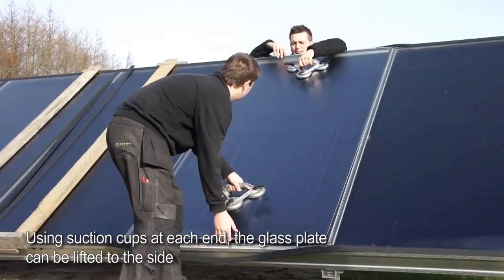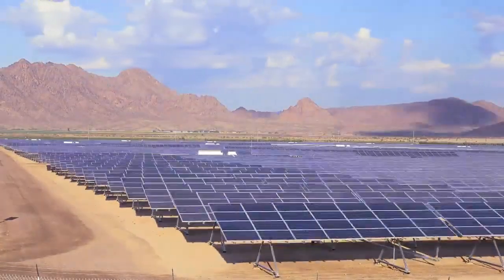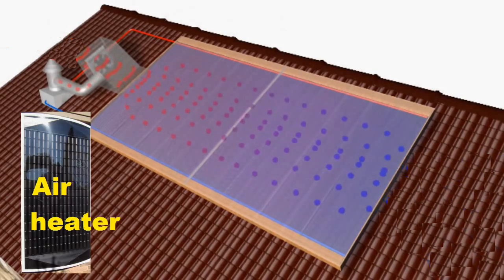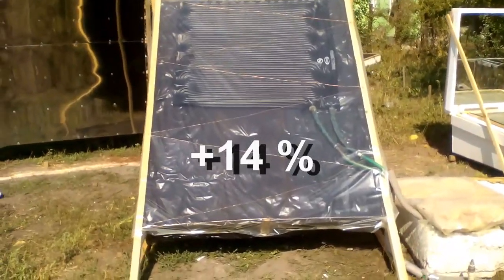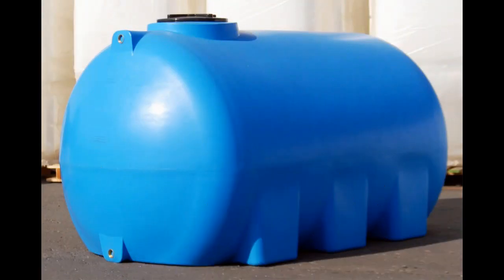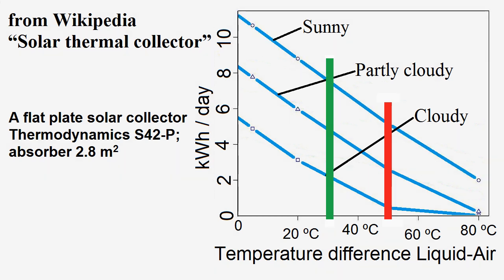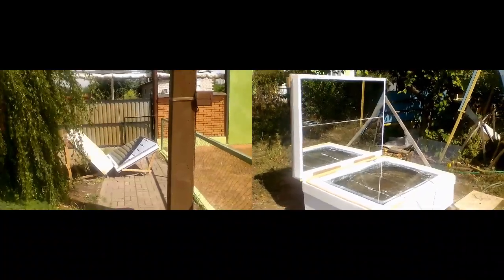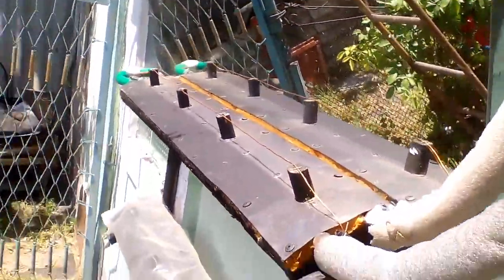TOP 5 methods to increase efficiency of a solar collector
This video will not describe traditional and well-known methods. For example, I will not describe this Danish solar collector with this additional polymer film which significantly increases the collector efficiency if it must produce heat of high temperatures. This type of solar collector forms the world's largest solar thermal station which produces heat for the district heating of the Danish city of Silkeborg.

Or for example, we understand that reducing the distance between these pipes of the absorber of a solar collector increases its efficiency  Therefore we can come up with the idea of this solar collector with this absorber, which was made in Finland from two thin sheets of stainless steel. Or we can come up with the idea of this homemade absorber which should be placed under a glass sheet, and now I show how that absorber was made of steel sheets.

So, I will not talk about traditional methods, for example, about radical increase in efficiency of a collector due to selective coating of its absorber, or about increasing the thickness of the thermal insulation of the north wall of a collector. However this video will describe a ranking of the following 5 non-traditional methods, from the least effective to the simplest and most effective method.

We know about these solar panel rotation systems according to the movement of the sun across the sky from morning to evening. A similar system is called a “tracker”, and it increases the electricity production from its solar panels by 20-40 %. These percentages can be noticeably greater for cases where a solar collector is installed on such a tracker, especially for cases of a large temperature difference between the liquid inside solar collector pipes and the ambient air.

It is interesting that trackers of such large solar stations cost several tens of dollars per sq. m, and this is only 10-20 % of the cost of a traditional solar collector, although small trackers can cost more than 100 $ / sq. m. So, it may seem to us that installing solar collectors on such trackers makes good economic sense for cases of a cheap tracker and if the cost of our solar collectors is more than 100 $ / sq. m. But we must understand that traditional trackers are designed for lightweight panels, and not for heavier solar collectors, and their summer effect is noticeably greater than in winter.

We know about such air solar heaters where solar radiation can heat air to almost 100 ºC. We also remember this solar collector from Finland, and it has this absorber for heating liquid. In addition, the Finnish collector has this fan for circulating ambient air through the space between the absorber and the glass sheet, and may be also through the space under the absorber.

So, we have the opportunity to connect the Finnish collector with an air solar heater which will heat air for its circulation through the Finnish collector. Obviously, the hot air will increase the efficiency of the Finnish collector because it will reduce heat losses from the collector through its glass sheet. In addition, the hot air can transfer heat from the air solar heater to the absorber of the Finnish collector.

The economic sense of this idea is based on the fact that our solar collector is many times more expensive than the air solar heater which increases the efficiency of our collector by several tens of percent.

Now I will show four of my experiments which measure the efficiency of this simpler version of our idea, but without the fan. This part is our solar air heater, and this part is our solar collector which uses this polymer absorber to heat water.

My first experiment measured the efficiency of this homemade solar collector where that absorber was covered with a transparent polyethylene film.

This is the first experiment when the collector heated 26 liters of water of this tank from 22 ºC to 69 ºC for 2 hours. One hour later, the temperature of those 26 liters increased to almost 79 ºC.